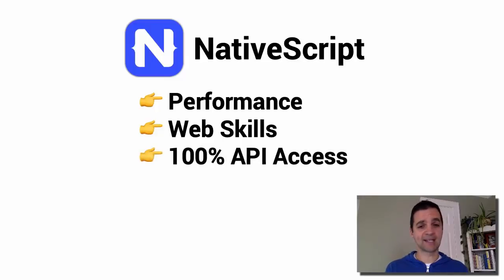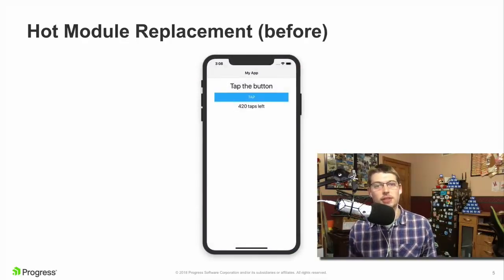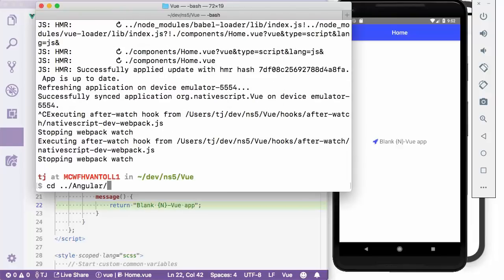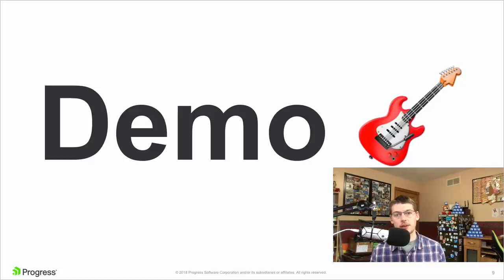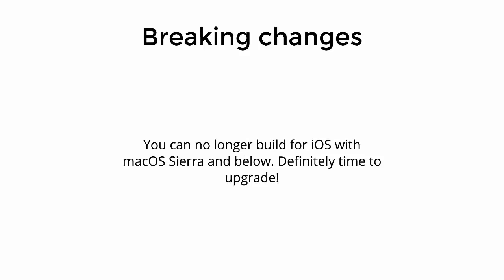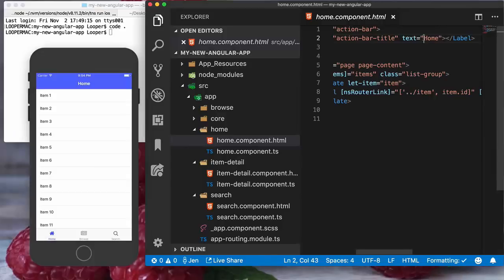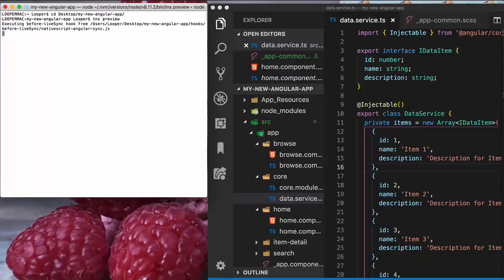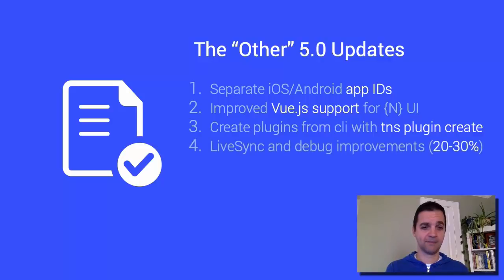NativeScript 5.0 Launch Webinar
NativeScript 5.0 is here! Join the NativeScript team as we dive into what is widely considered to be the best {N} release yet. Hint: 🔥📦🔃.

In this webinar we will cover anything and everything to do with 5.0, including:

- Hot Module Replacement;
- The new interactive CLI;
- iOS Safe Area support;
- Previewing your local app in the Playground;
- ...and a quick update on our Vue.js and Angular integrations!